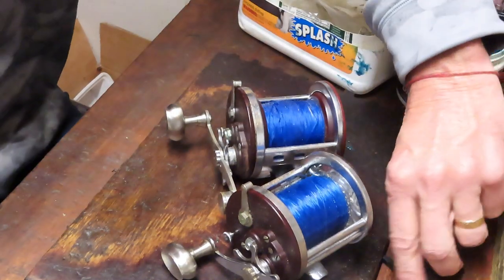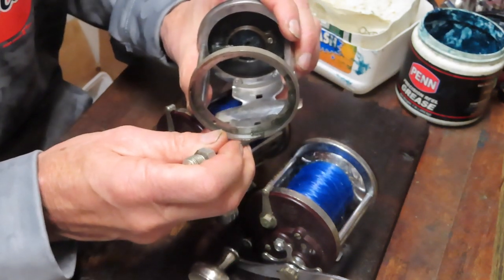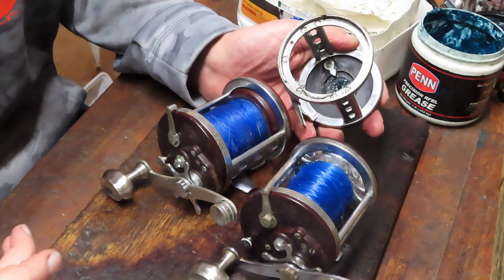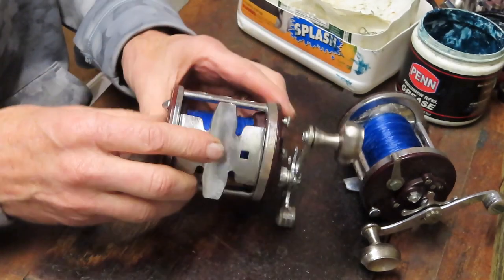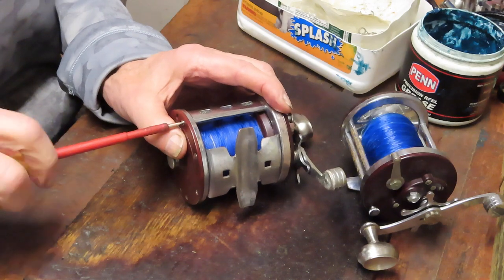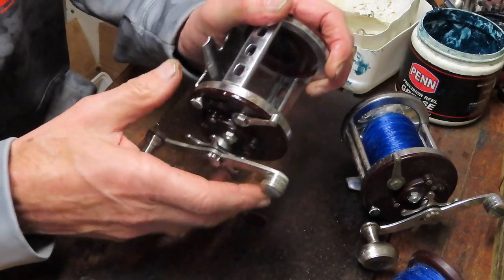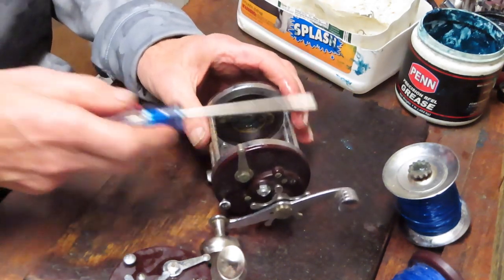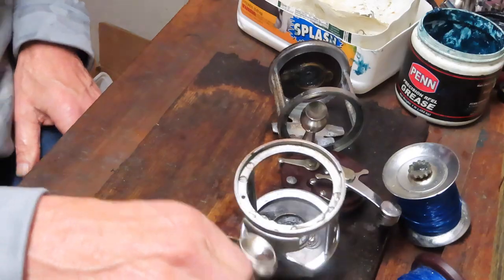How to free a stuck Penn Jigmaster fishing reel with single take apart screw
This video answers a viewer's question to a common problem with the single  thumb screw take apart systems common on Penn Jigmaster's, Squidders and SurfMaster fishing reels.  Watch to see how I do it.